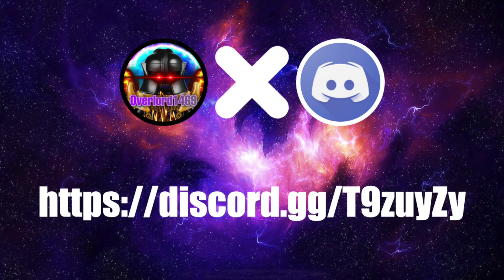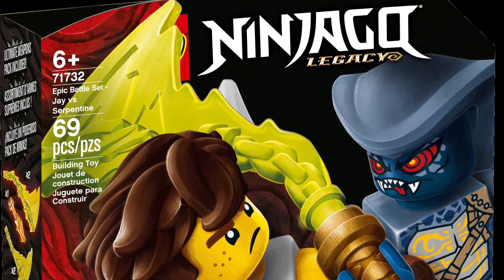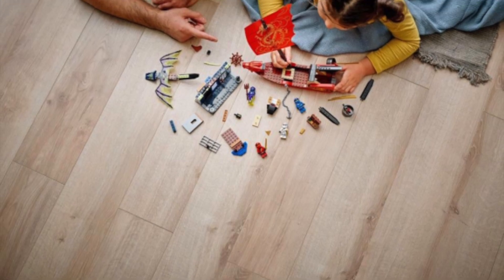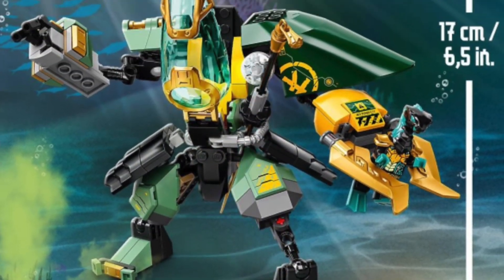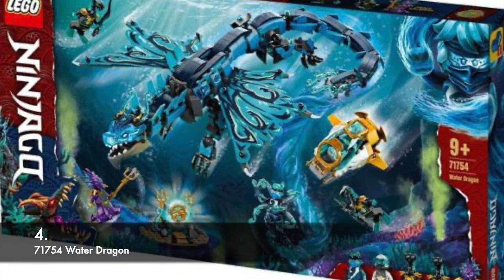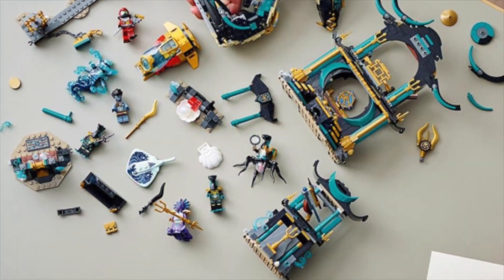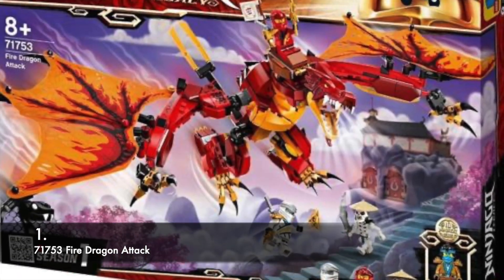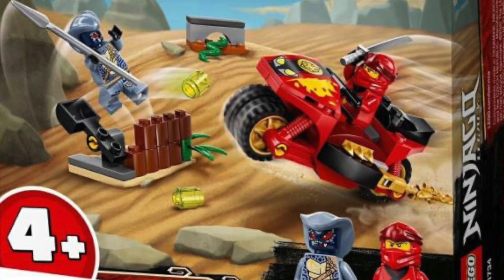Ninjago | Ranking the Summer 2021 Sets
I have been a big LEGO fan since my early childhood and one of my favorite themes growing up was Ninjago. For those of you who are interested in daily uploads, I unfortunately cannot promise that because of school. I usually produce videos on weekends, but I occasionally have breaks or free time during the week to make more content. I make reviews, rankings, discussion videos, and even custom intros in the classic style. I also upload other types of content every now and then, such as general LEGO and Star Wars videos.

Frequently Asked Questions:
Q: What is my intro music?
A: It is unnamed and was revealed by THE FOLD in one of their Weekly Whip videos. If you would like to hear the full version, LEGO Ninjago MB7 has it
Q: Are OverlordX and I the same person? Brothers?
A: No we are not, just two Ninjago YouTubers who did not know about each other's existence until July 2020.
Q: Why is this video not for kids?
A: COPPA.